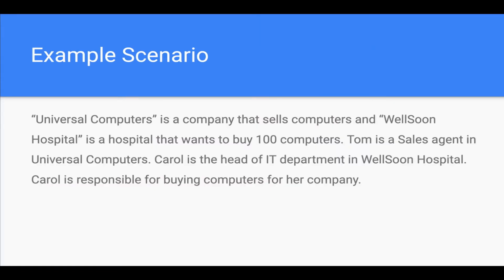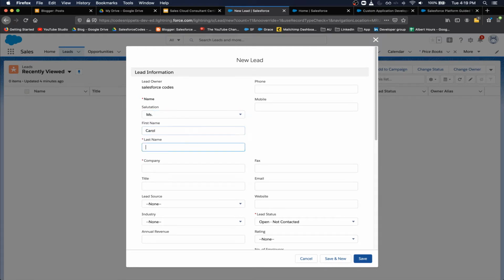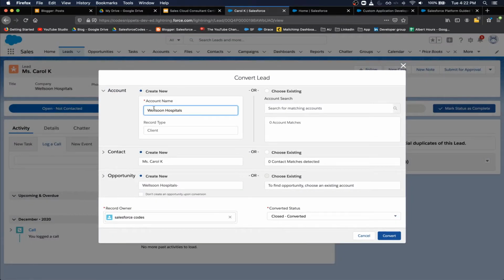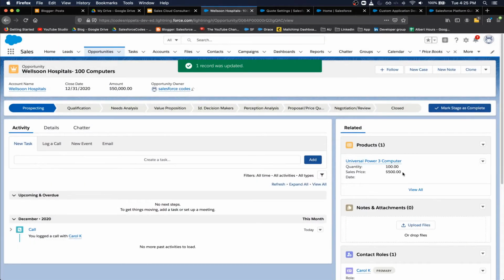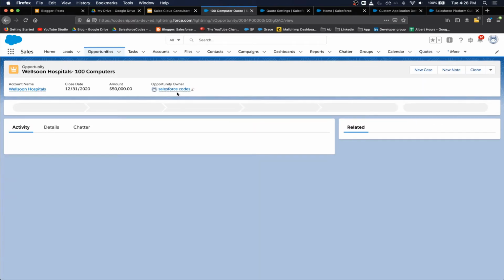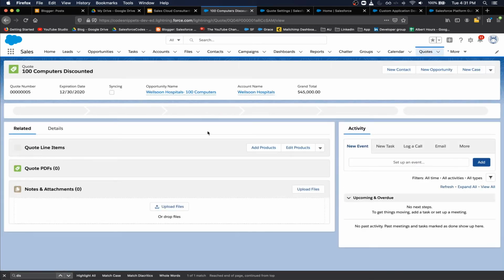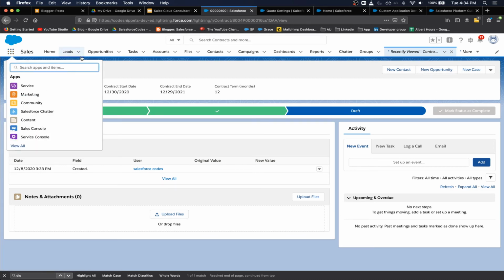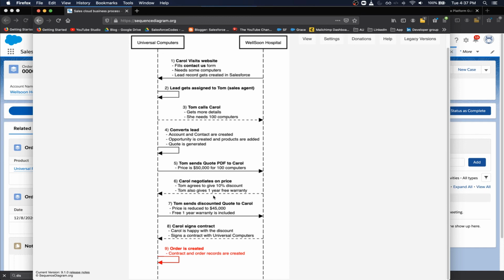Sales Cloud business Process - Real world example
Covers a real world example of sales process and what operations are happening in Salesforce sales cloud as part of it.